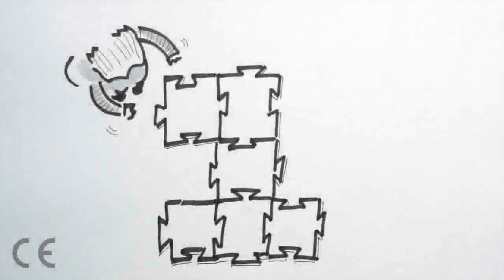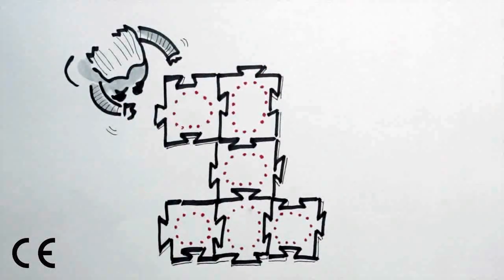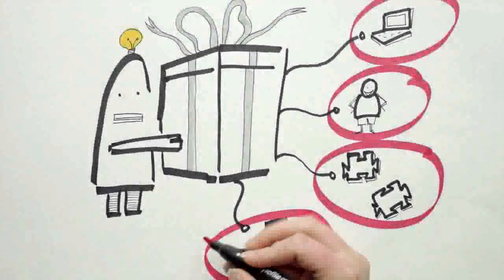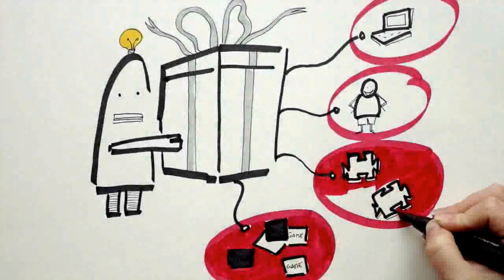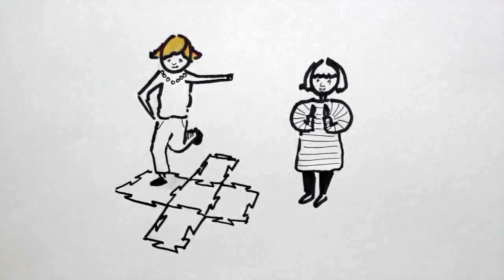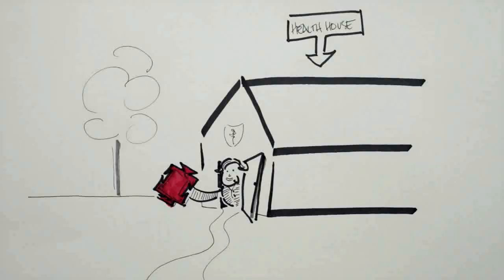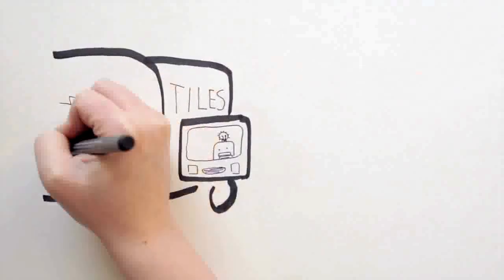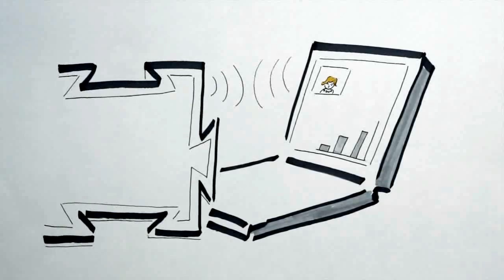Modular Interactive Tiles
Modular Interactive Tiles for physical interaction used for prevention and rehabilitation. Amongst elderly, scientific tests show significant effects on functional abilities after just 9 training sessions or less than 3 hours training. Statistical significant effects relate to balancing, mobility, agility, endurance, etc. of the elderly.